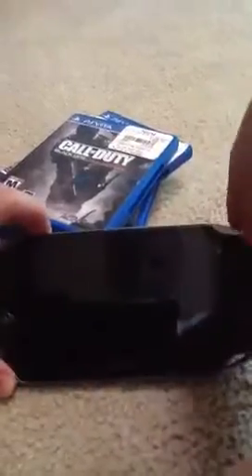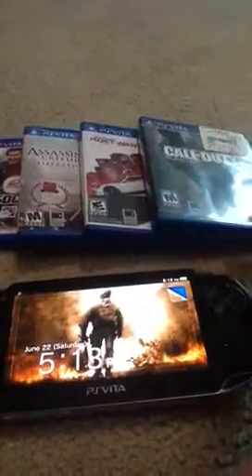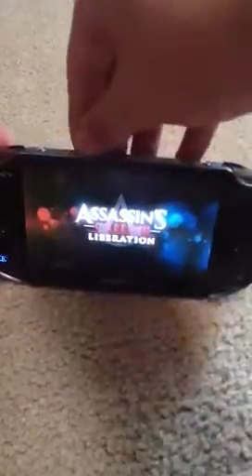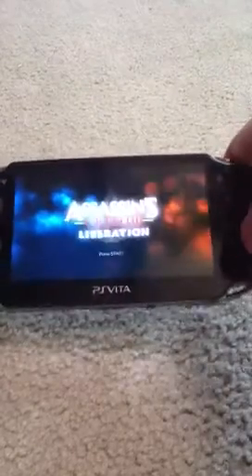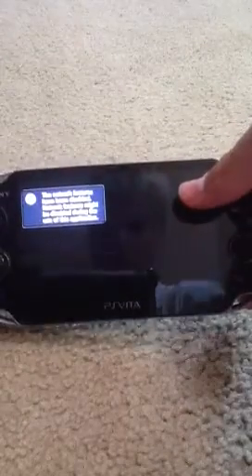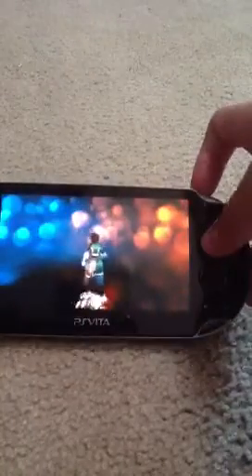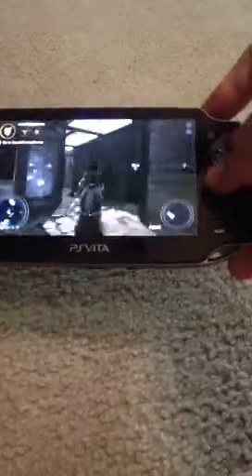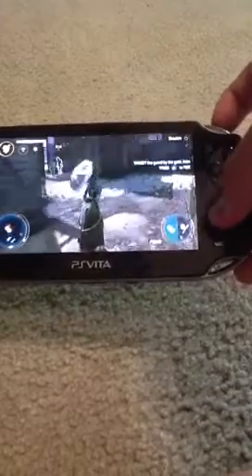Ps vita Assassins Creed 3 Liberation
Fun addicting